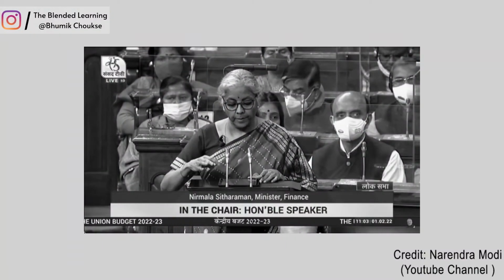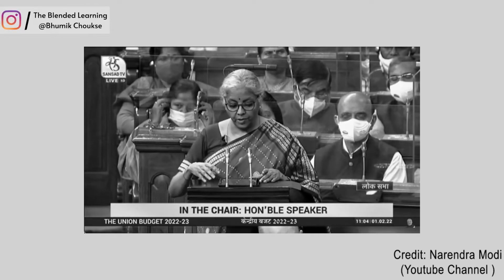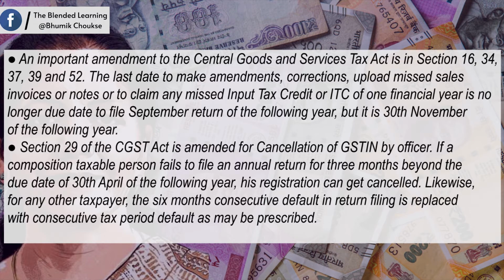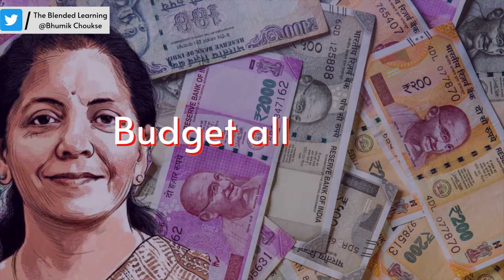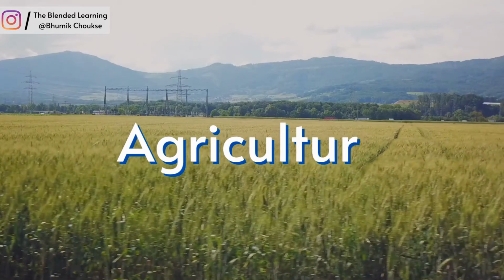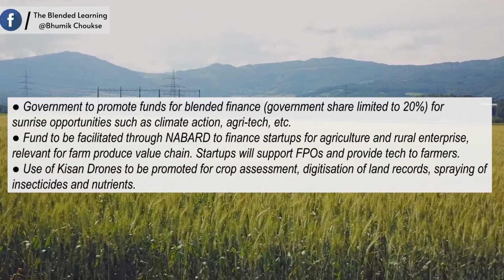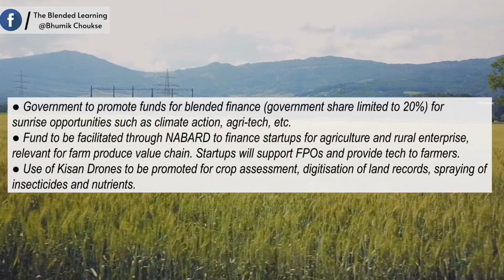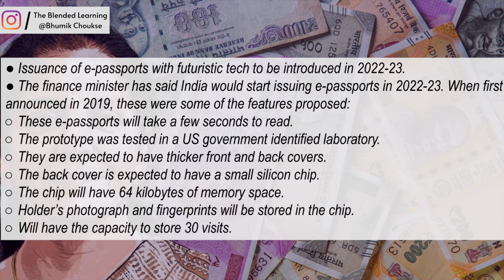Union Budget 2022 Highlights | FM Nirmala Sitharaman announcing budget | Union Budget 2022 Overview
Hello Everyone, I am Bhumik Choukse, and welcome to my channel the Blended Learning, in this video we have discussed in detail the union budget of 2022 given by the finance minister Nirmala Sitharaman and the overview of the union budget of 2022 including the budget given on some of on going subjects such as union budget on virtual currency or cryptocurrency

Friends, my channel is educational and has condensed concept explanation and current affairs. I will also be sharing my way of studying through vlogs. I also put educational content in each video because education is a thing from which everyone can get something new to learn from my videos.

This video covers the budget or the union budget of 2022 given by Finance minister Nirmala Sitharaman on all important sectors of the Indian Economy and some important points regarding them such as Budget on Education Budget on Agriculture etc.

Guys I just forgot to mention that in virtual currency the govt has now put about 30% tax on crypto transactions

1)    Instagram-
2)  Facebook-
3)  Twitter-

TIMESTAMPS
Introduction- 00:00
Direct Tax or Income Tax- 01:26
Indirect Tax or GST- 02:08
Buget Allocation- 03:21
Education- 03:47
Startups- 04:41
Agriculture- 05:14
Virtual Currency- 05:55
E-Vehical- 06:32
E-Passport- 07:01
Health Care- 08:05
Infrastructure- 08:25
Employment- 09:20
Outro- 09:52